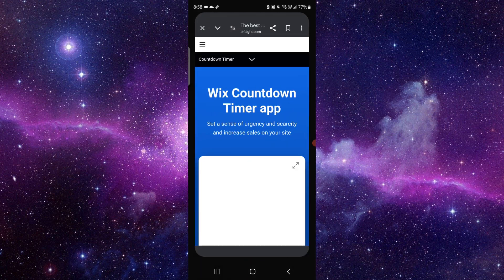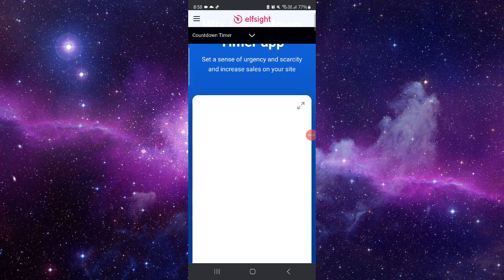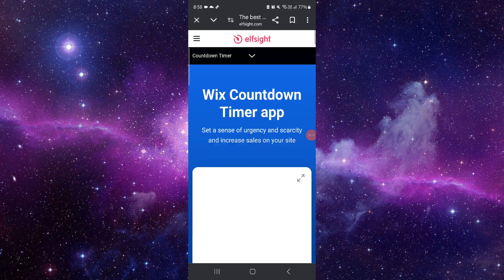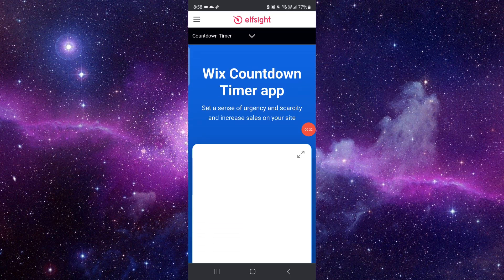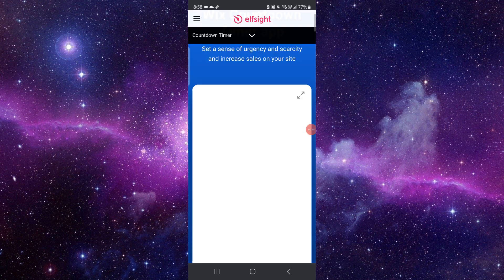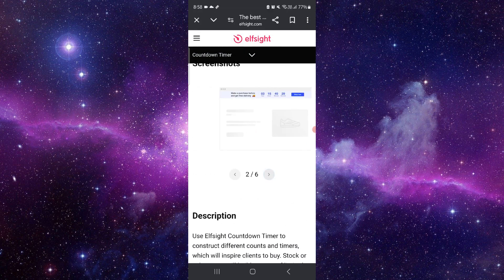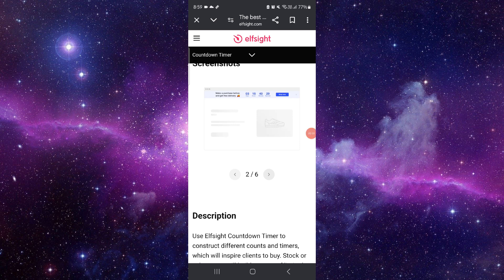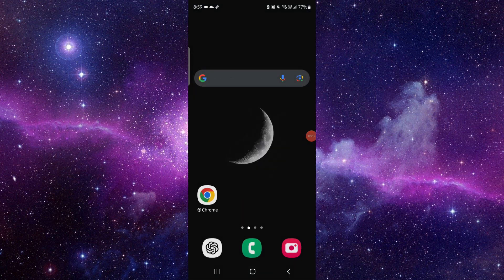✅ How To Add a Countdown Timer on Wix? (Full Guide)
Instructions for adding a countdown timer to a Wix site.

Key Learning Points:
• Accessing timer options
• Customizing settings
• Adding to site